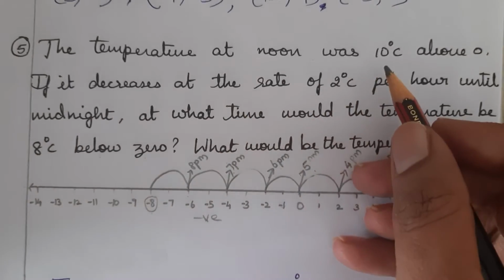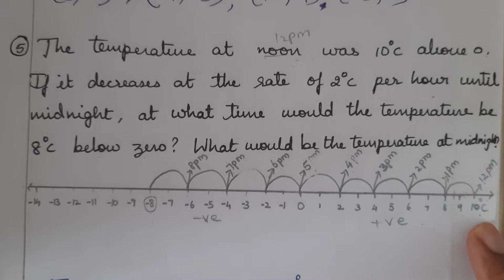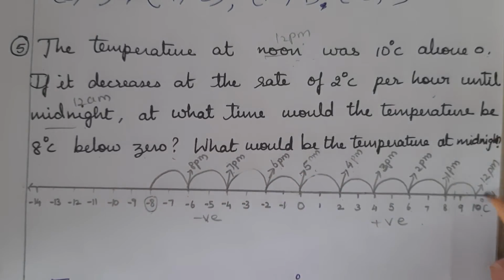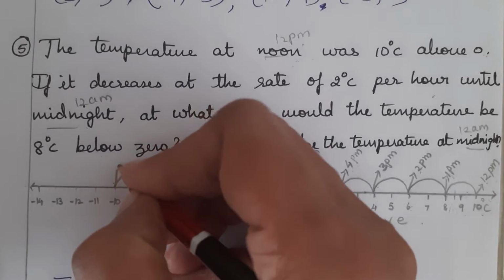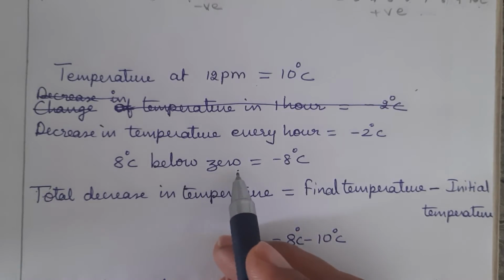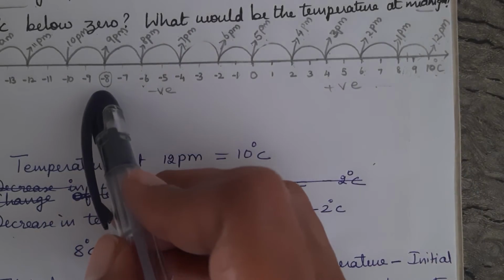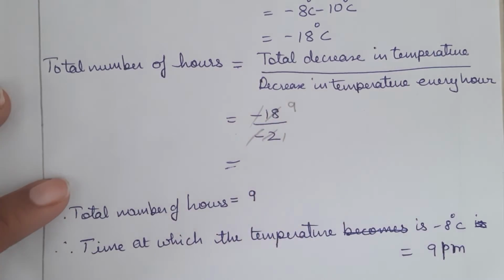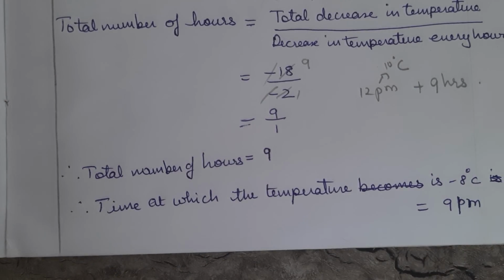Class 7 Integers exercise 1.4, Q.5 part1